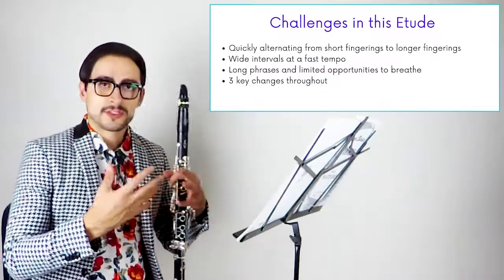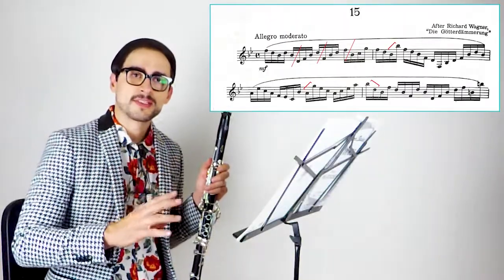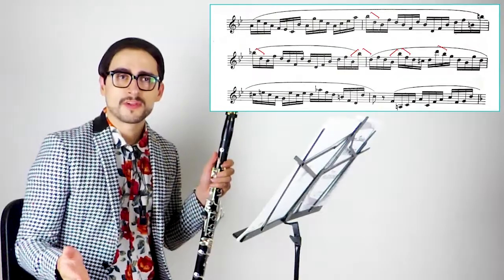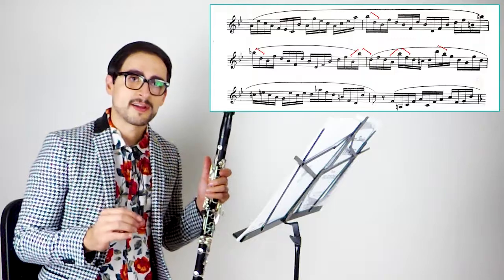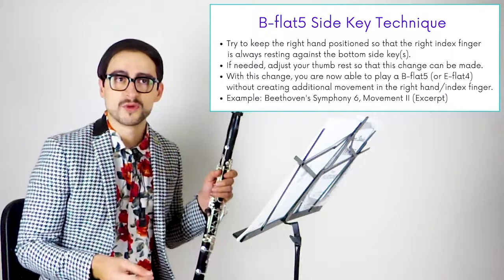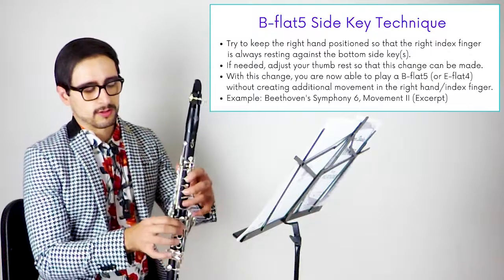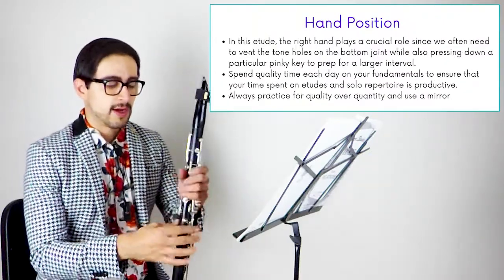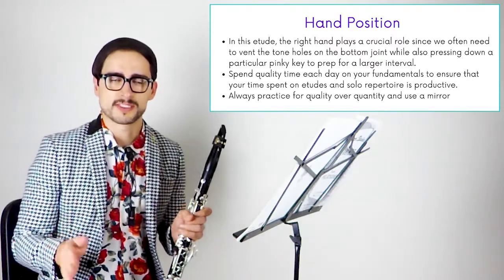Etude 15 | Advanced Studies for the Clarinet by Victor Polatschek – Performance + Masterclass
The fifteenth etude in Victor Polatschek's Advanced Studies for the Clarinet is in the style of Richard Wagner's incredible 'Ring Cycle' and features a technical etude focusing on large intervals in B-flat Major. (Performed on B-flat clarinet)